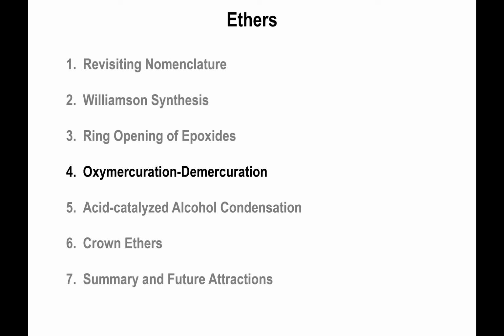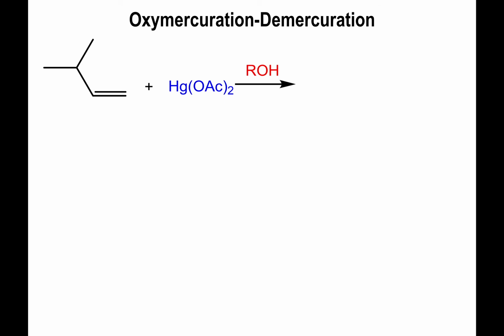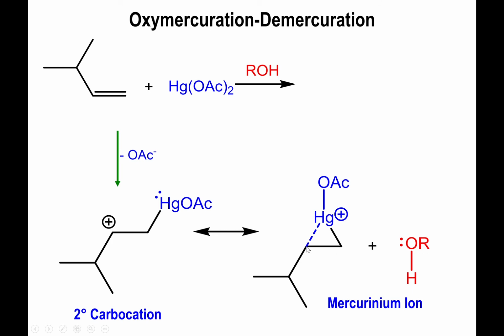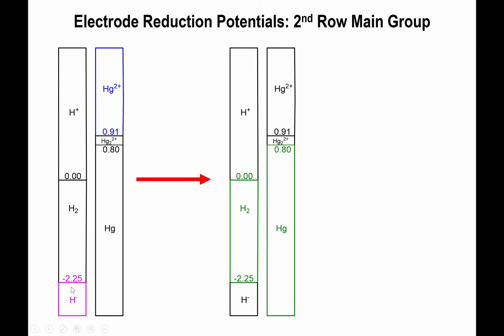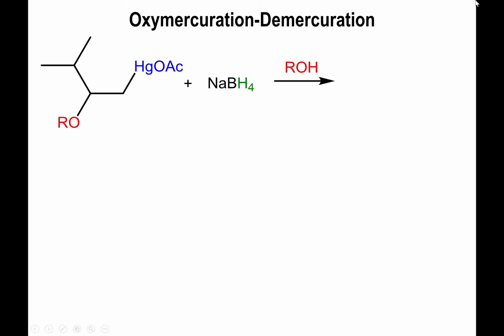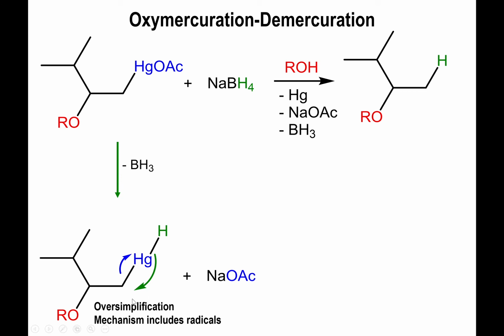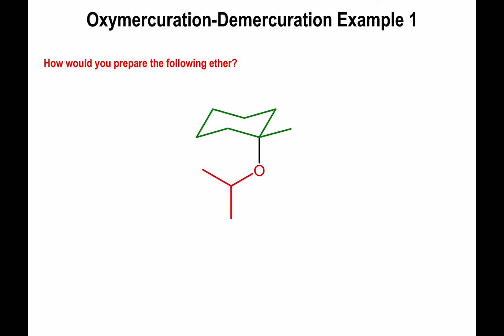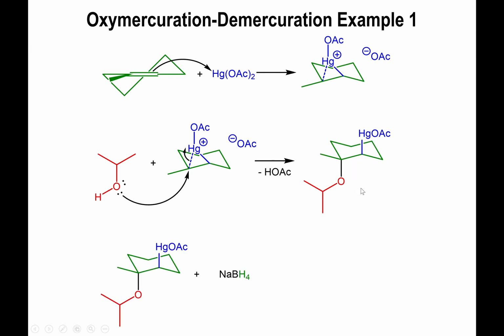Lec12 - Ether Synthesis by the Oxymercuration Demercuration Method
In this video we go over the preparation of ether compounds via the oxymercuration demercuration method. Then, we go over an example that illustrates the technique.